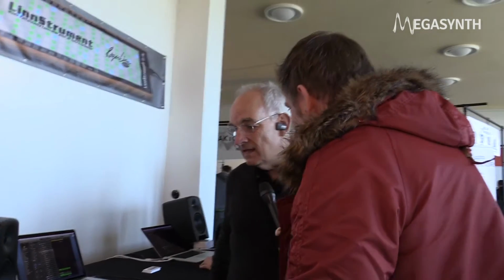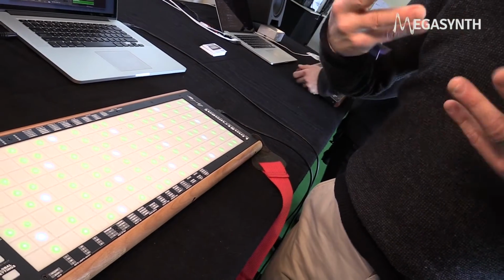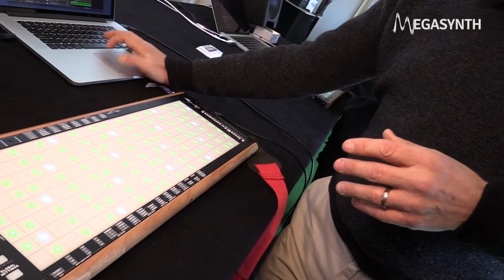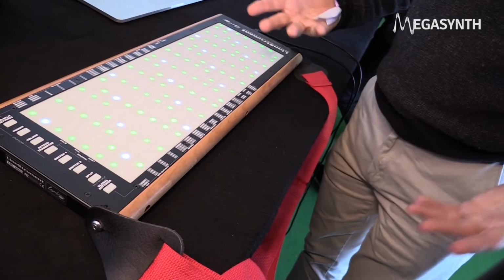Superbooth 2016: Interview mit Roger Linn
Wir baten Roger Linn zum Interview auf der Superbooth, in dem er über das Linnstrument sowie über die Messe an sich sprach. Weitere Berichte von dem tollen Event findest du